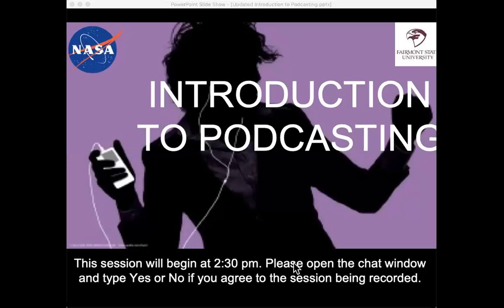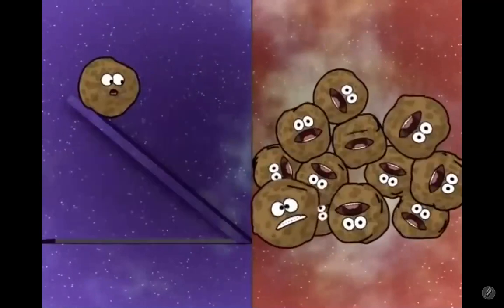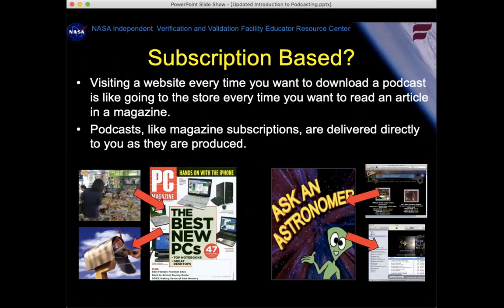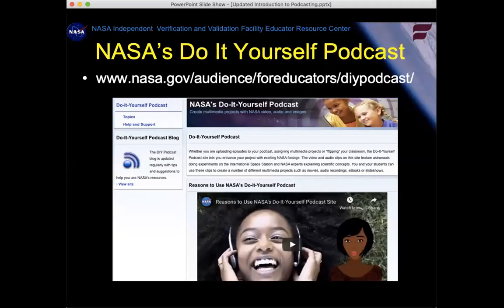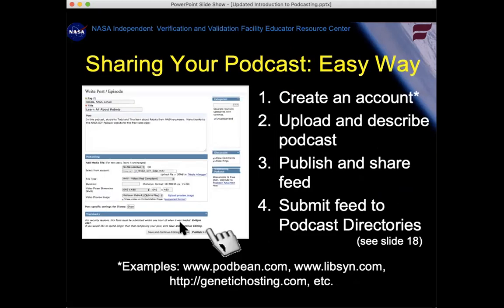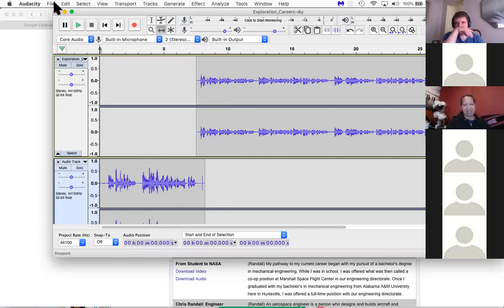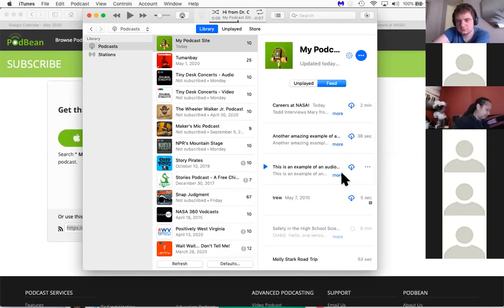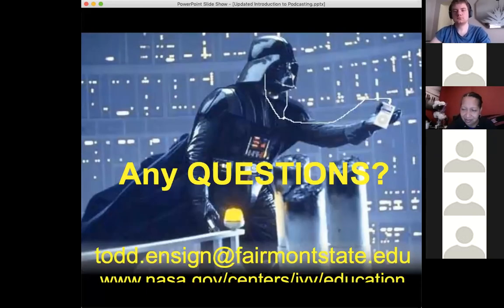Introduction to Podcasting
Introduction to Podcasting, NASA DIY Podcast webiste, how to use Audacity to create and edit an audio podcast, and how to use PodBean.com to upload and share a podcast.

Intro 0:00
How Can Podcasts Be Used in STEM Education? 2:10
Misconceptions 10:11
What is Podcasting? 11:28
How Do I Access Podcasts? 16:06
Creating Podcasts 19:13
Outro 48:45